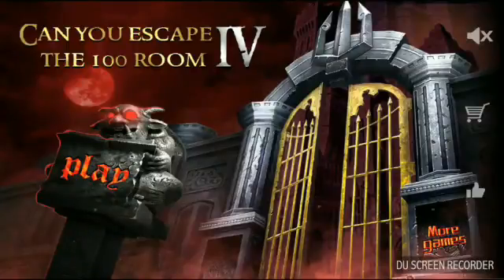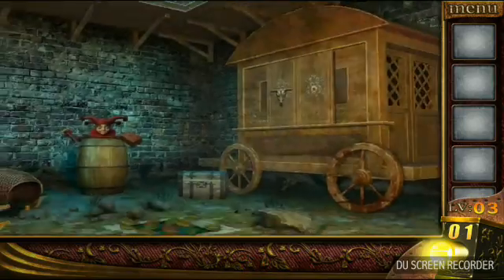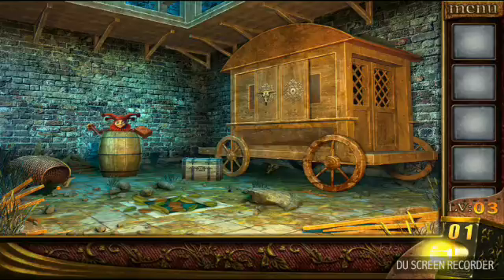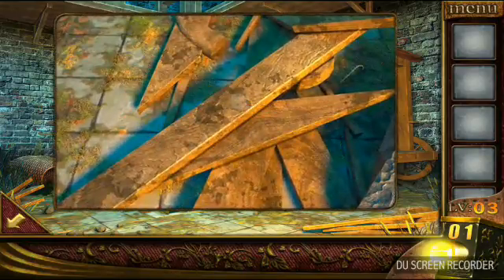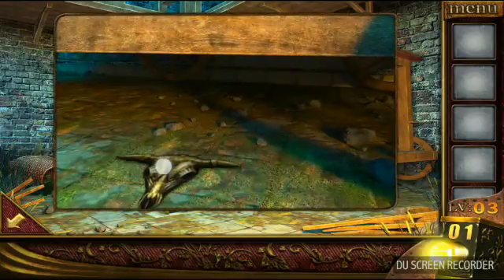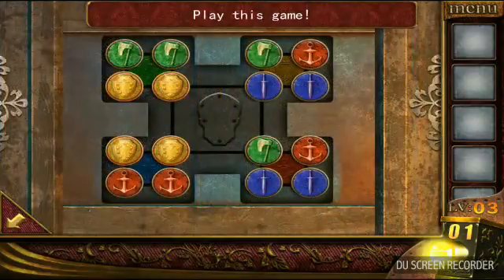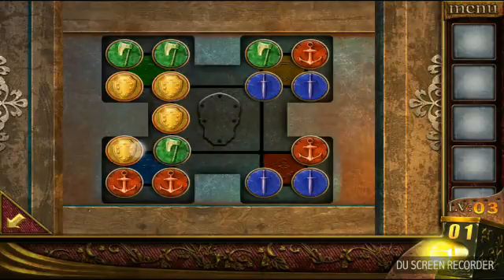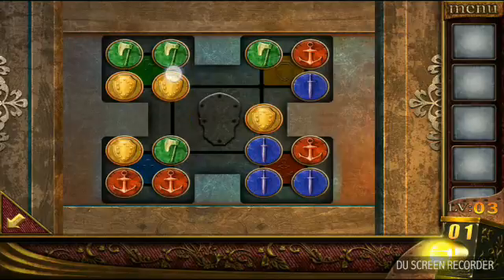Can you escape the 100 room 4 level 3 walkthrough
Hello
Its an walkthrough of game can you escape the 100 room 4 level 3

Please
Share and comment also